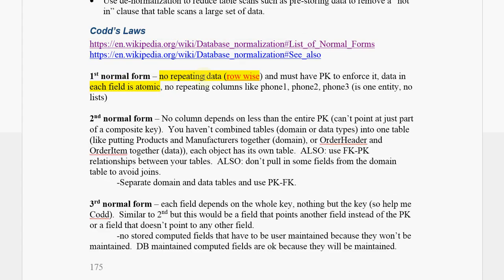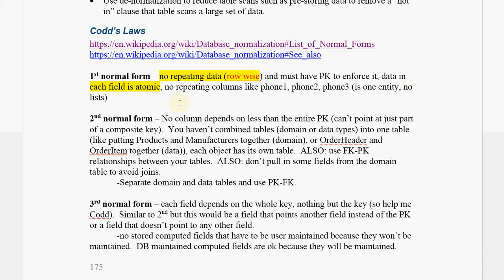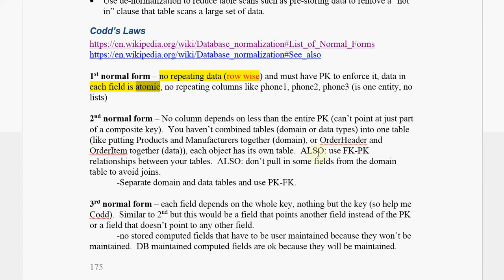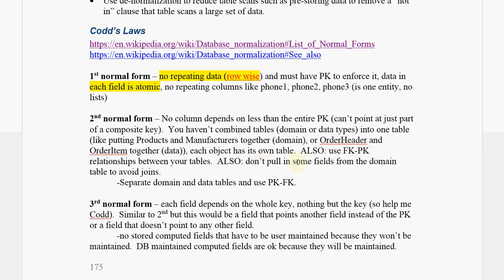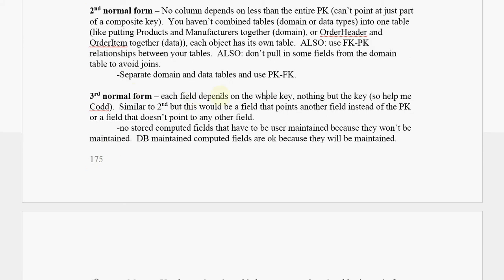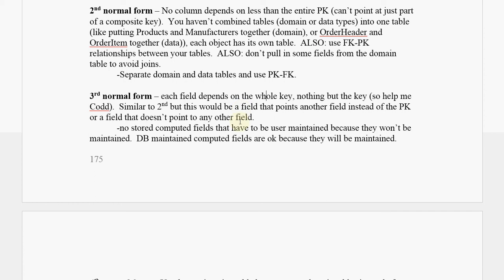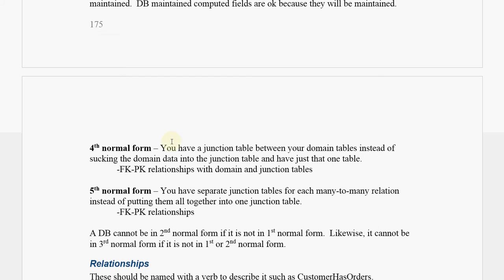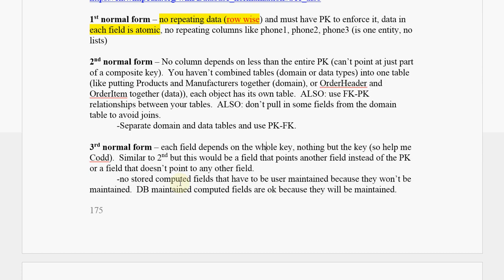Codd's laws - Rules of Normalization